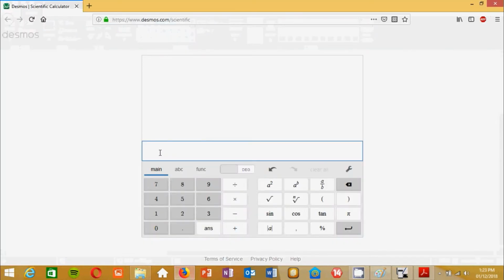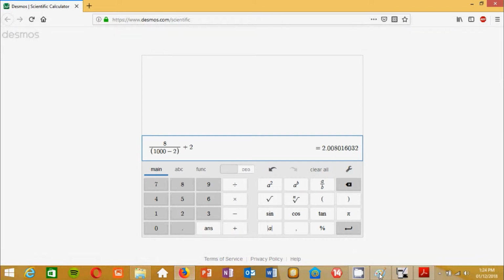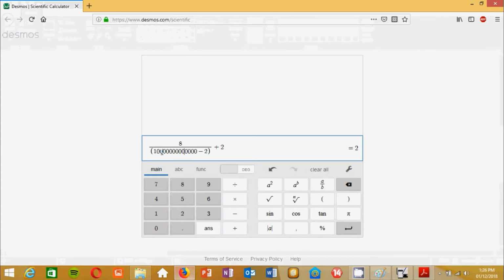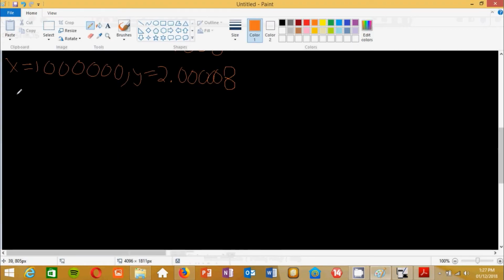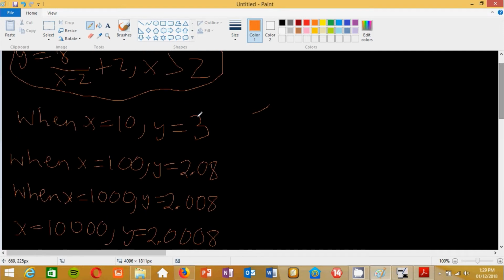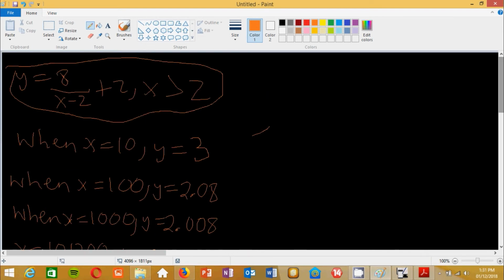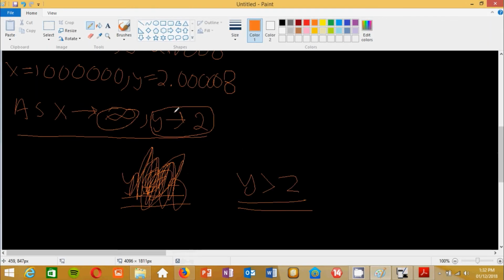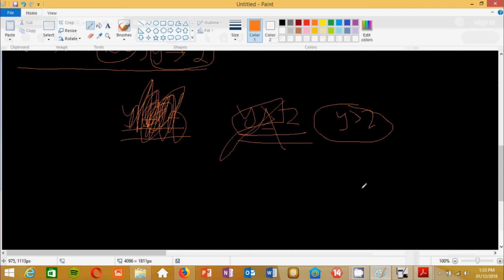Range Of A Function Part 3